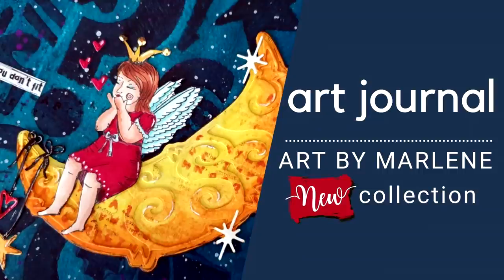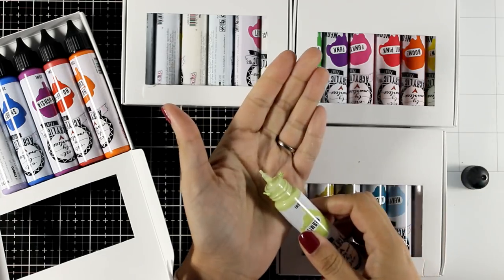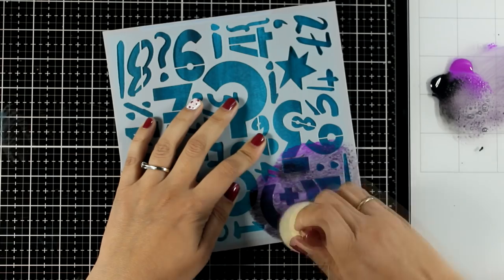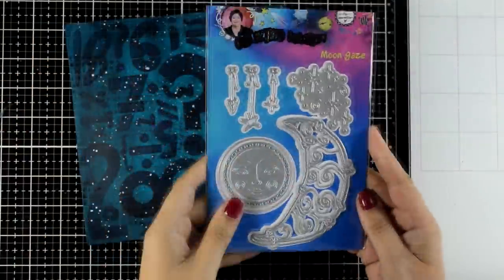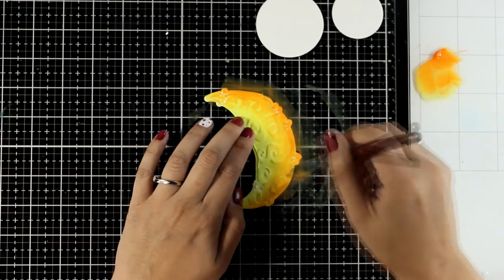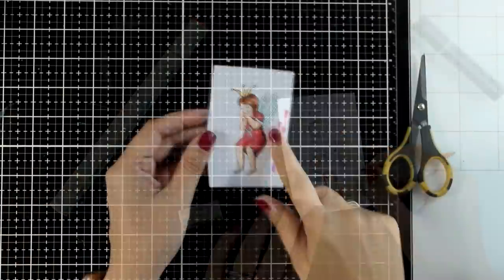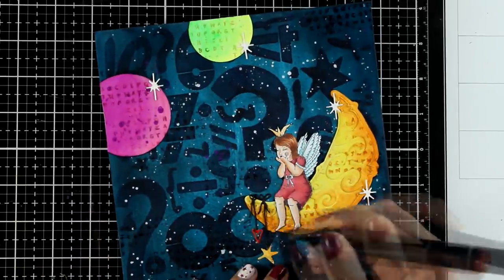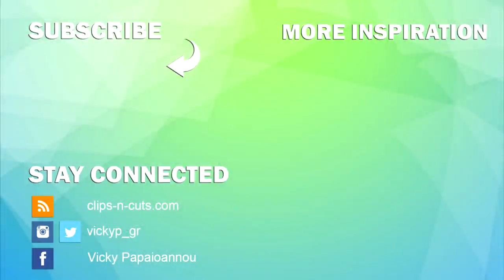art journal | Art by Marlene new collection !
• Art By Marlene Essentials Sticker Pad - Sticky Quotes [ABM-ES-STIC03]

• Art By Marlene Essentials Clear Stamp - Writing On The Wall [ABM-ES-STAMP76]

• Art By Marlene Essentials Acrylic Paint Set Of 6 - Favorites [ABM-ES-ACP101]

• Studio Light Art By Marlene Essentials Acrylic Paint Set Of 6 - Moody [ABM-ES-ACP102]

• Art By Marlene Essentials Acrylic Paint Set Of 6 - Neon [ABM-ES-ACP104]

• Art By Marlene Essentials Acrylic Paint Set Of 6 - Calm [ABM-ES-ACP103]